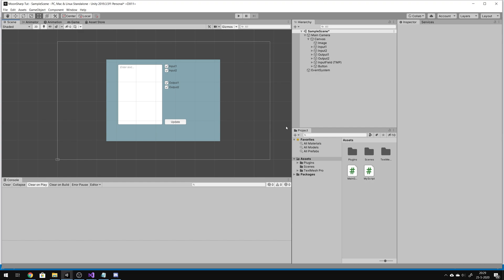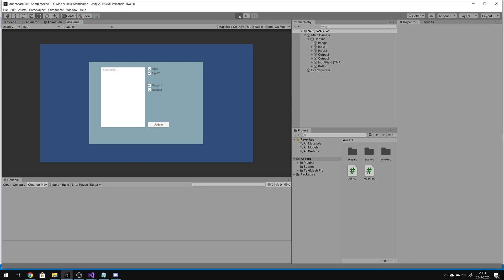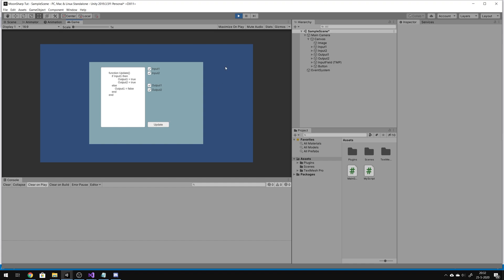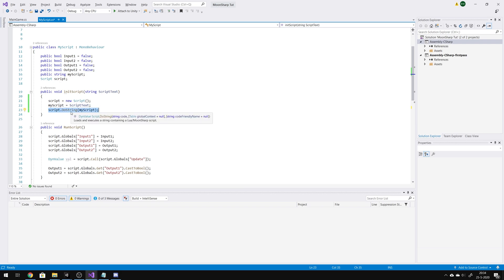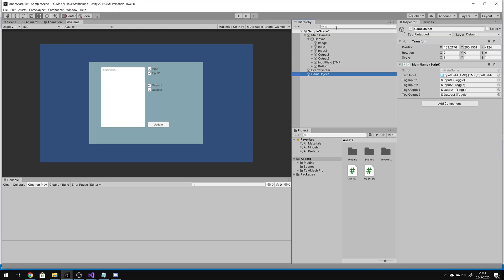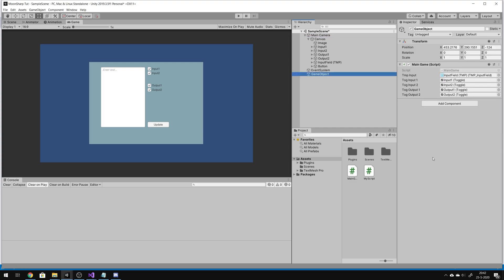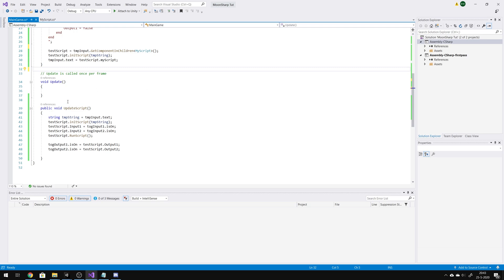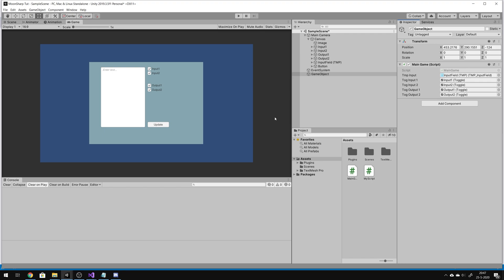Moonsharp and Unity 2019 basic tutorial LUA Scripting in-game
A little information how to use Moonsharp with Unity.
So your players/Modders can change parts of your game at runtime.

Moonsharp is a LUA interperter written in C# for Unity.